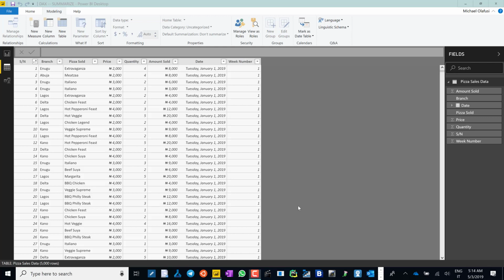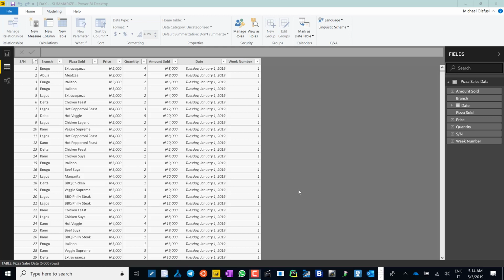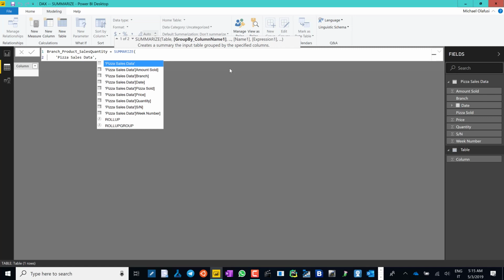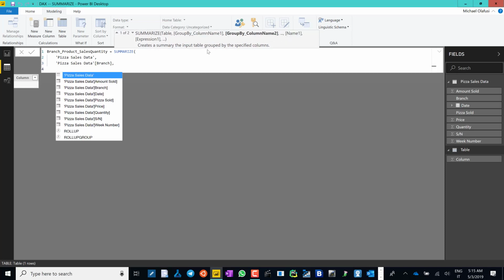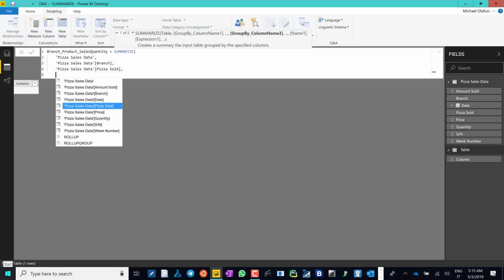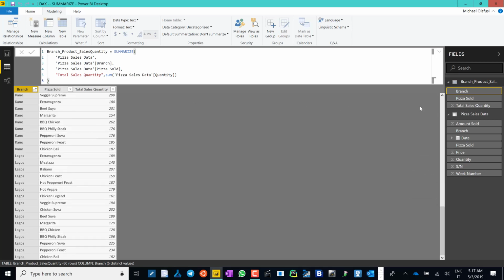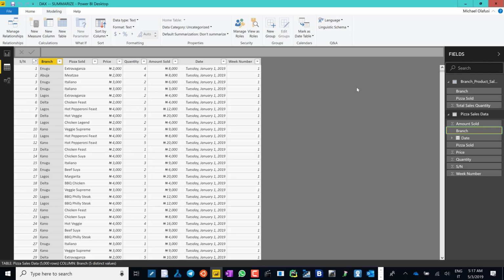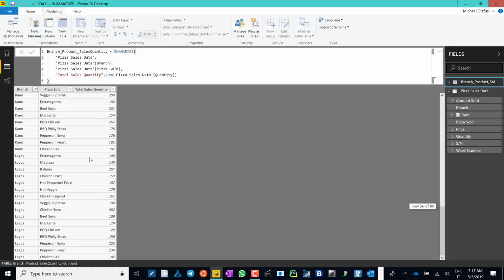Power BI DAX #5: SUMMARIZE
In essence, how the syntax works is you put in the table name, the columns you want to pick unique items from (combines across the columns, though, which makes it show all the different products for the different branches repeating branches as many times as necessary to show products in that branch) and you add the aggregation formula to run on a column with the values to do a computation on (indicating the name to give the generated column).

There's a more complex use of SUMMARIZE that involves using ROLLUP and/or ROLLUPGROUP. You can get a sense of what they do by going through the already given documentation link